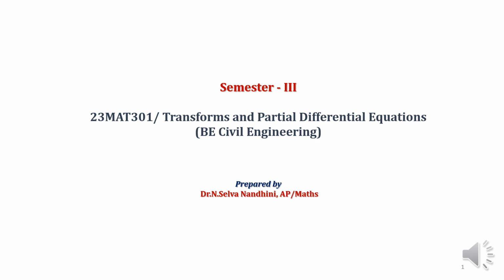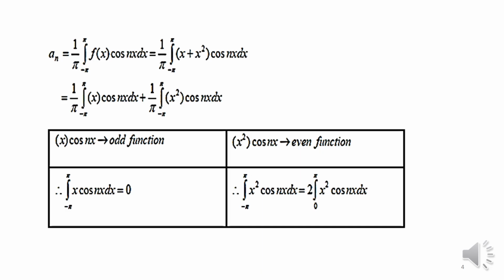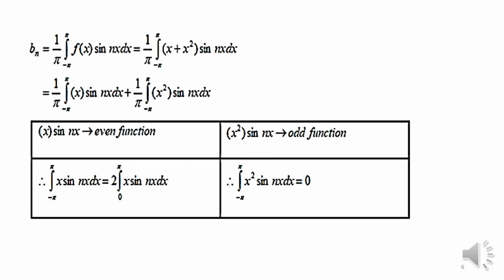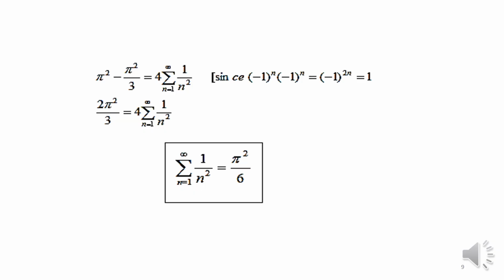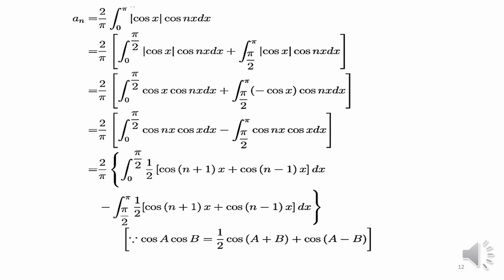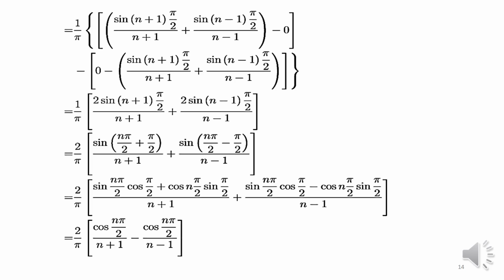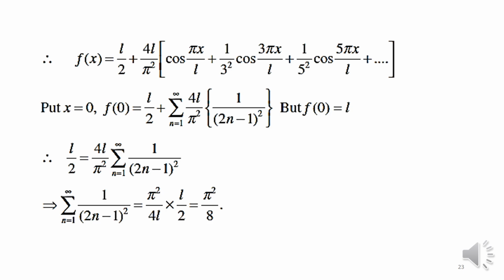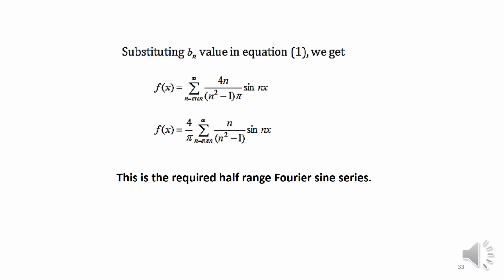Transforms Partial Differential Equations Unit 2 Lecture 6-10